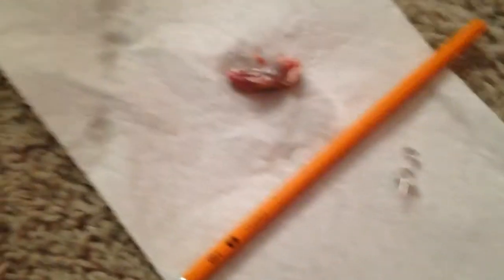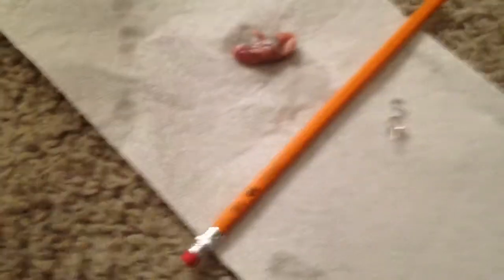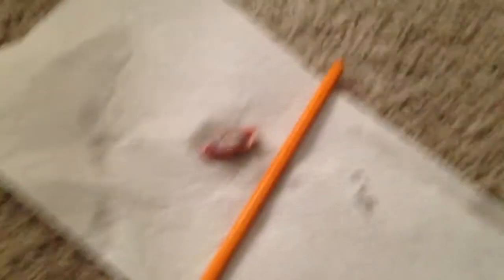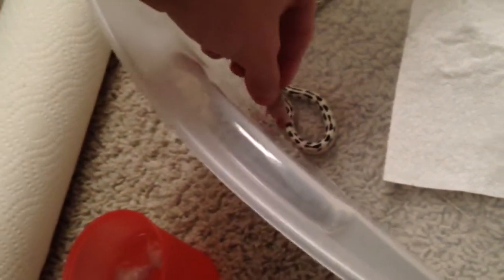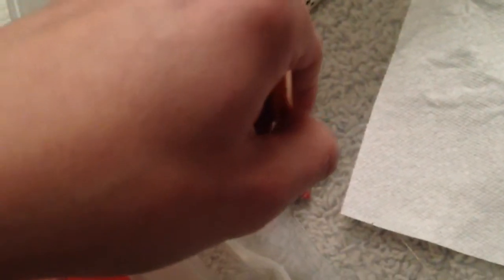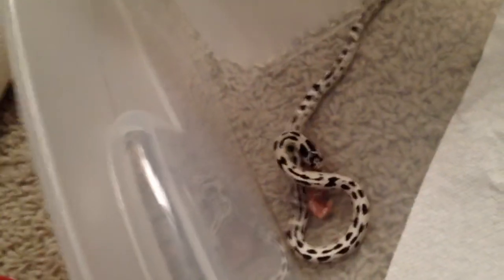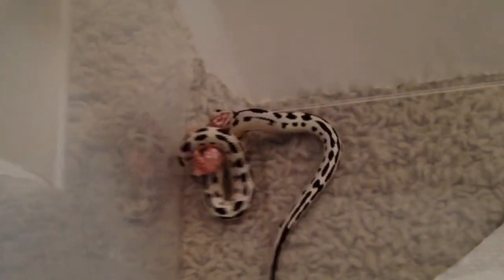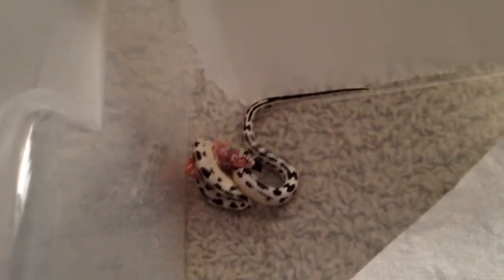California King snake feeding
This is how i feed my snakes. I'll take them out to a seperate feeding tub, and poke a thawed mouse in the head for scent. She by far has the best feeding response. I'll make more soon!